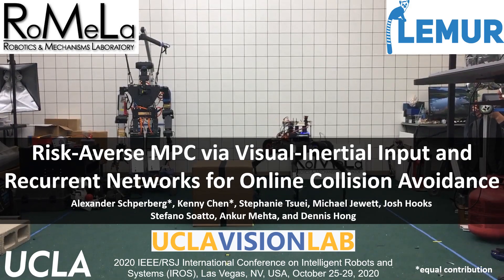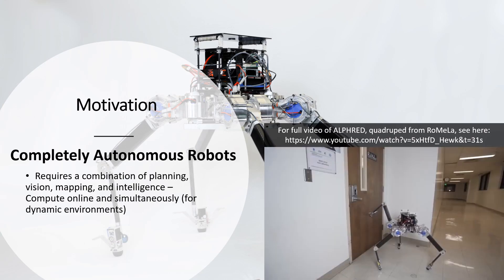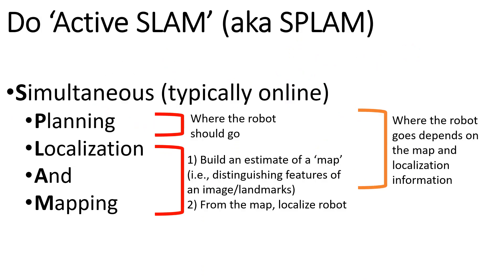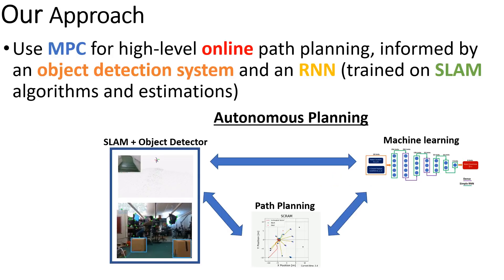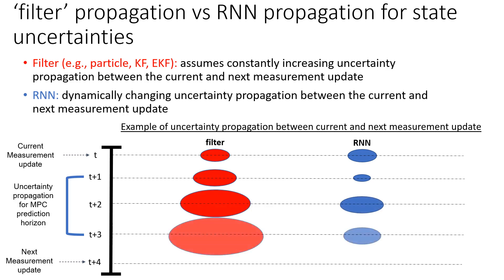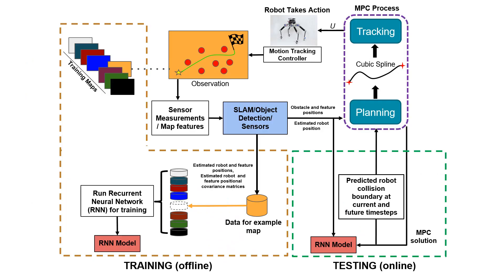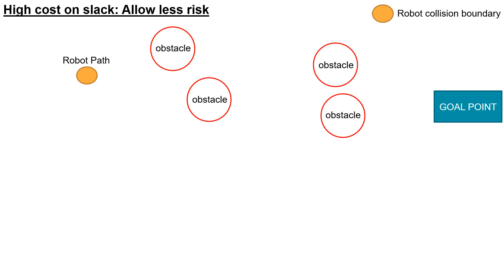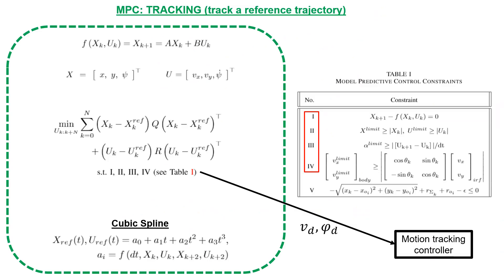IROS 2020 Presentation: Risk-Averse MPC via SLAM Input and RNNs for Online Collision Avoidance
Presentation of our paper: "Risk-Averse MPC via Visual-Inertial Input and Recurrent Networks for Online Collision Avoidance" at IROS 2020

Timestamps:
0:00 Introduction
2:06 Our Approach
2:24 Goal of the RNN
3:30 Flowchart of methods
4:59 MPC formulation
8:04 2D simulation on toy problem
9:44 3D simulation using MPC alone
10:09 Hardware demonstration using MPC alone
10:28 Adding an object detection system
11:09 Building the RNN model using SLAM
12:39 Results of complete algorithm on quadruped
13:56 Conclusion

Abstract:
In this paper, we propose an online path planning architecture that extends the model predictive control (MPC) formulation to consider future location uncertainties for safer navigation through cluttered environments. Our algorithm combines an object detection pipeline with a recurrent neural network (RNN) which infers the covariance of state estimates through each step of our MPC’s finite time horizon. The RNN  model is trained on a dataset that comprises of robot and landmark poses generated from camera images and inertial measurement unit (IMU) readings via a state-of-the-art visual-inertial odometry framework. To detect and extract object locations for avoidance, we use a custom-trained convolutional neural network model in conjunction with a feature extractor to retrieve 3D centroid and radii boundaries of nearby obstacles. The robustness of our methods is validated on complex quadruped robot dynamics, which demonstrate autonomous behaviors that can plan fast and collision-free paths towards a goal point.

Collaborative work between the Robotics and Mechanisms Laboratory (RoMeLa), Laboratory of Embedded Machines and Ubiquitous Robots (LEMUR), and the UCLA Vision Lab.